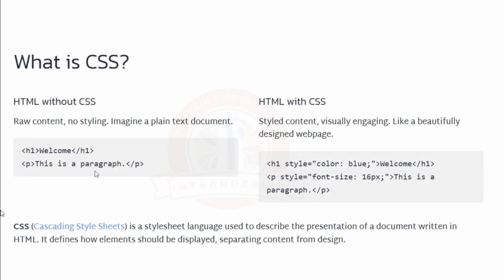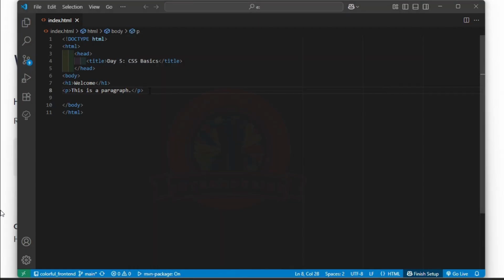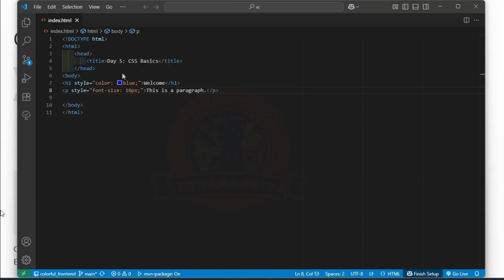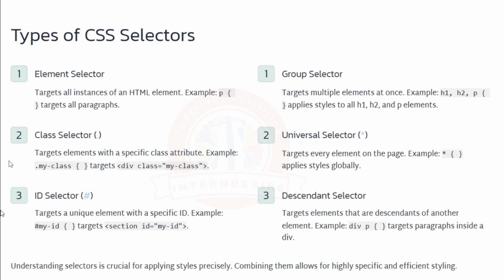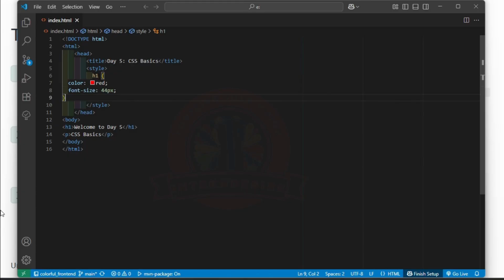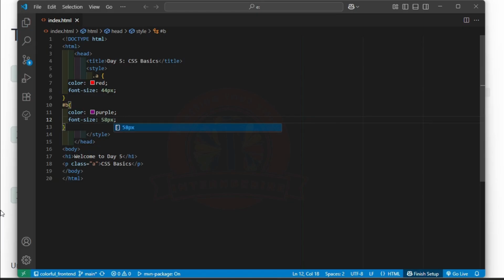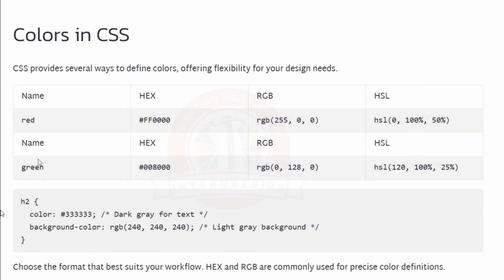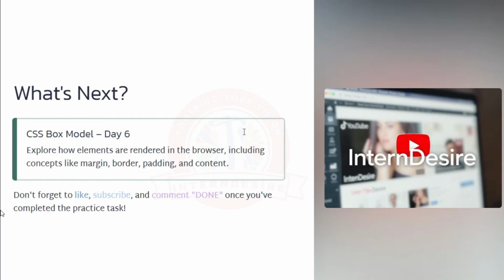CSS Tutorial for Beginners: Selectors, Fonts & Colors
Learn CSS from scratch in this beginner-friendly tutorial!

In this CSS tutorial, you’ll explore the fundamentals of styling HTML using CSS. From selecting elements to changing fonts and colors, this video covers everything you need to build beautiful websites. Whether you're starting out or need a quick refresher, you're in the right place.

✅ What You’ll Learn:
- What is CSS and how it works
- CSS Syntax (selector, property, value)
- Types of Selectors: element, class, ID, group, descendant
- How to use custom fonts and Google Fonts
- Ways to add colors using HEX, RGB, HSL
- Live code examples with headings, paragraphs, and buttons

📘 Bonus Practice Task:
Style an HTML page with:
- Different selectors
- Custom fonts (Google Fonts)
- Text and background color changes

📌 Next Lesson: CSS Box Model – Padding, Margin, Layout

💬 Comment “DONE” if you followed along!